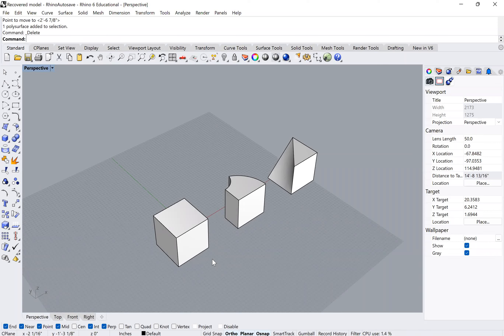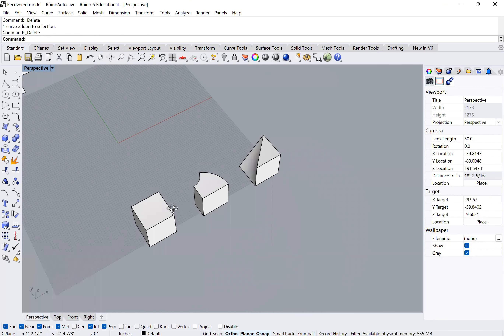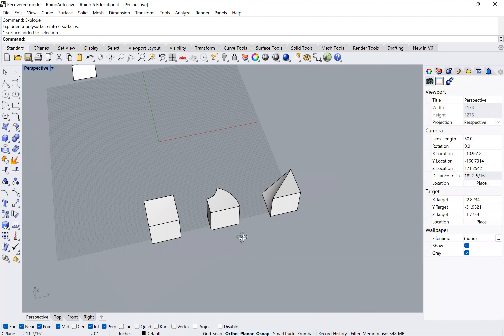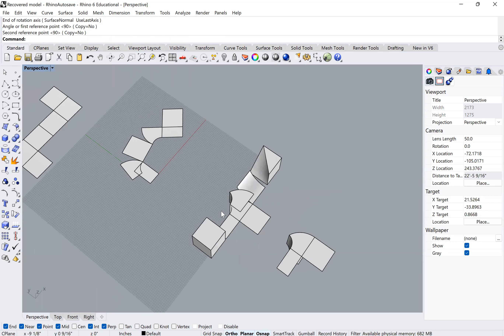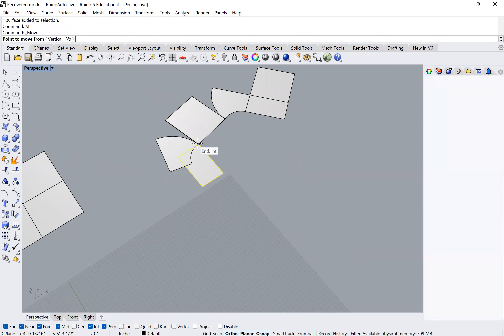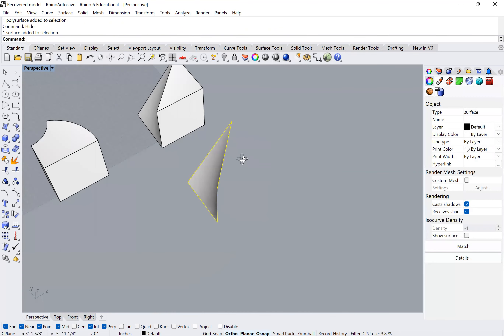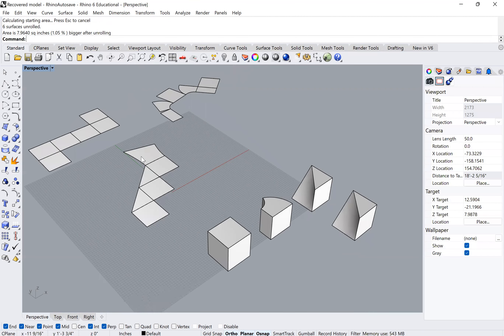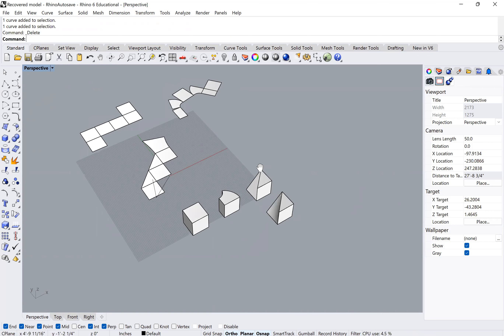How to Create 2d Templates from 3d Rhino Files - Potential Issues to Know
In this tutorial we look at some potential geometric issues that you might encounter when trying to make 2d templates, including the issue of mirrored objects, and of objects with double curvature.